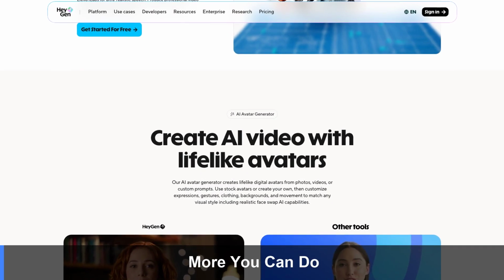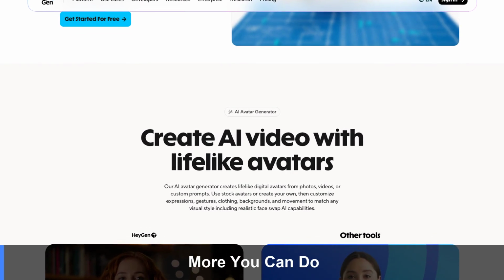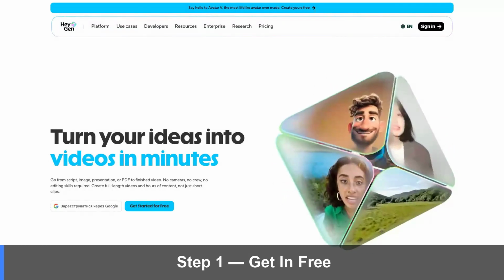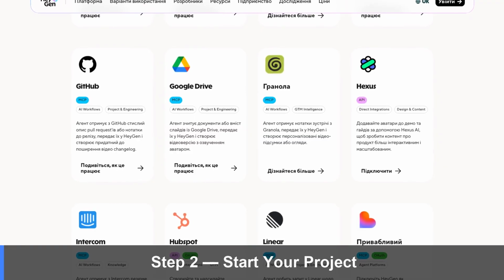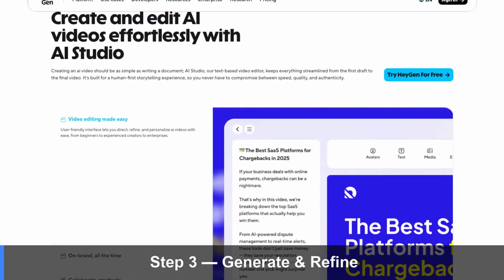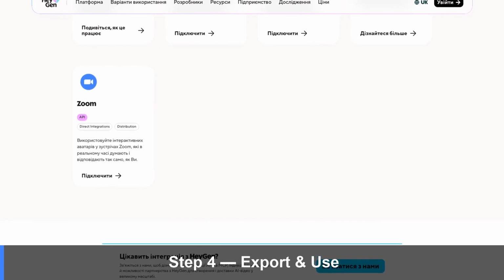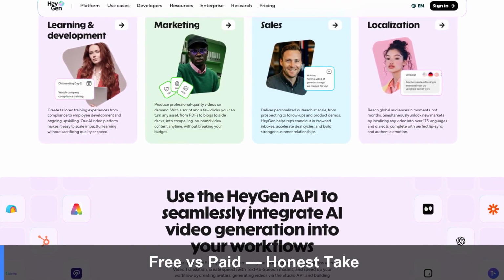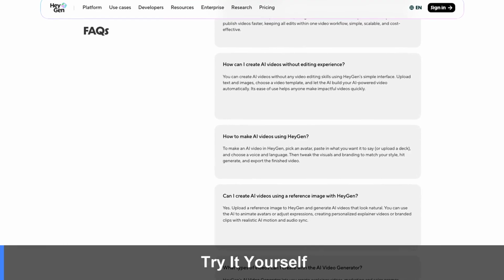How to Create an AI Avatar Video with AI for Free — HeyGen Tutorial (AI Avatar Generator, 2026)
In this quick tutorial you'll learn how to use HeyGen from scratch — no experience needed.

What's inside:
• Create an AI avatar video in 3 minutes
• What Is HeyGen?